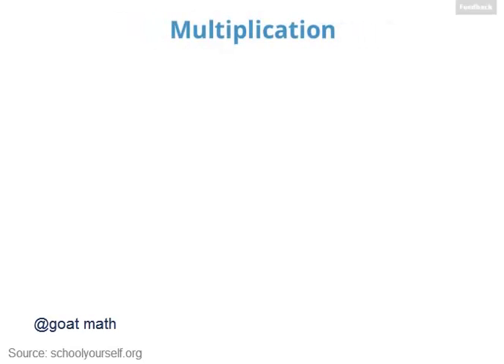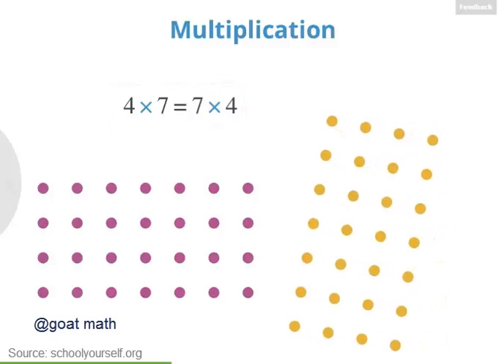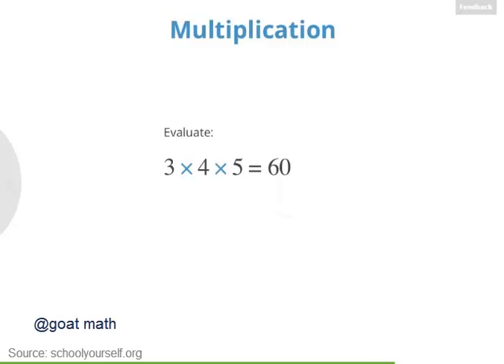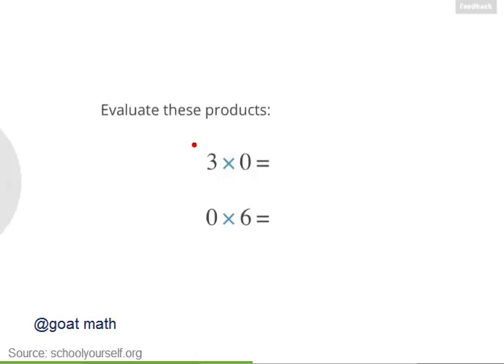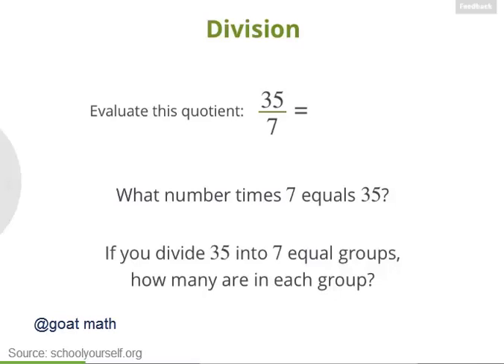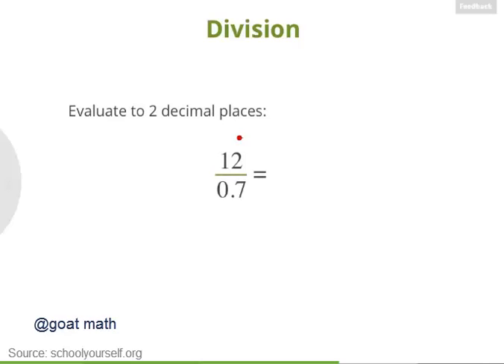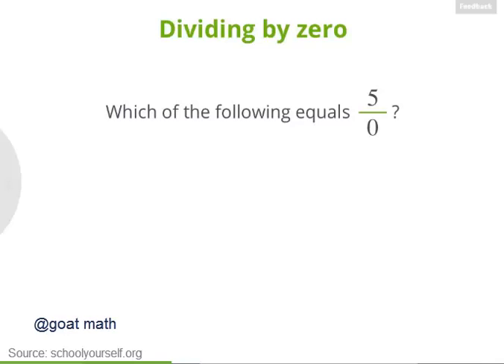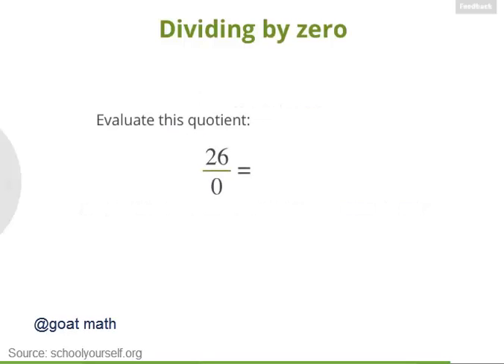Algebra I - Multiplication and Division - Part 01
Algebra, Multiplication, evaluate the product, multiplying positive numbers, multiply by 1 and 0, Division, quotient, evaluate quotient, dividing positive numbers, dividing by zero.

Multiply a number by 1 get the same number back. Multiply a number by 0 always get result 0. Zero divided by any number give you zero. Any number divided by zero (0) is undefined.